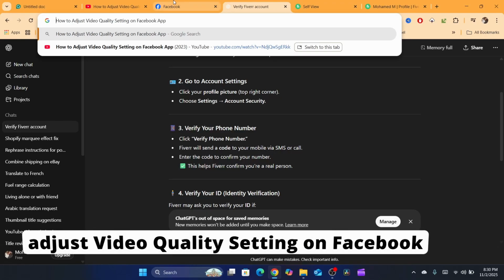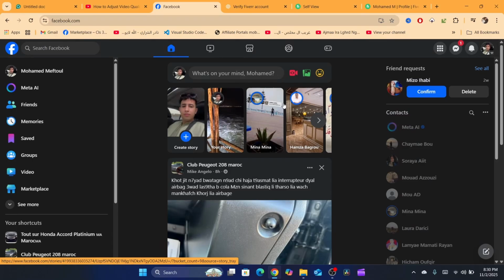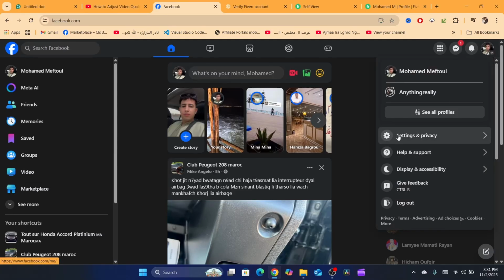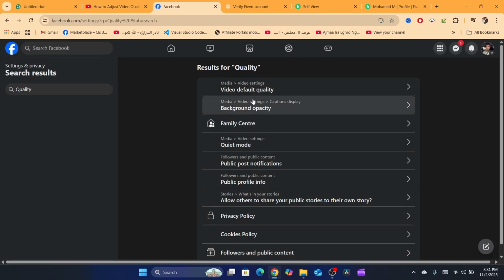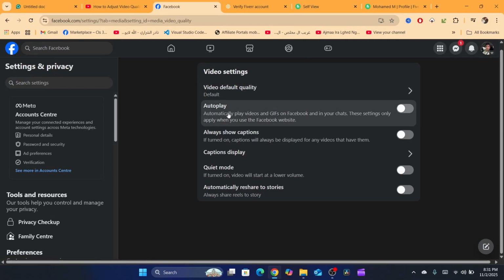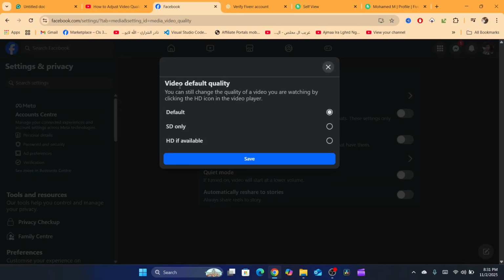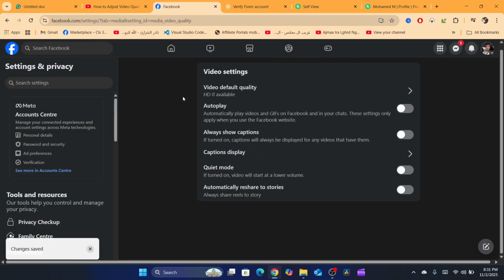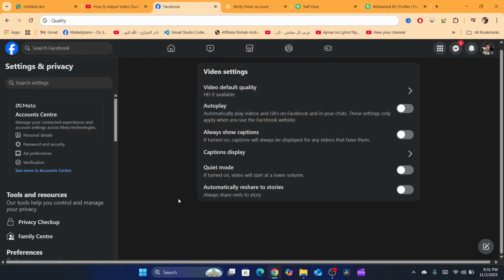How to Adjust Video Quality Setting on Facebook (New Update 2026)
How to Adjust Video Quality Setting on Facebook (New Update 2025)

In this video, I’ll show you how to adjust video quality settings on Facebook step by step. Whether you’re watching videos on the Facebook app or desktop, this 2025 guide will help you change the video resolution to get the best viewing experience.

You’ll learn how to:

Change Facebook video quality on mobile and PC

Set HD video playback as default

Fix blurry or low-quality Facebook videos

Use the new 2025 Facebook settings update for better performance

This method works on Android, iPhone, and desktop browsers, and it’s perfect if you want to watch videos in full HD on Facebook.